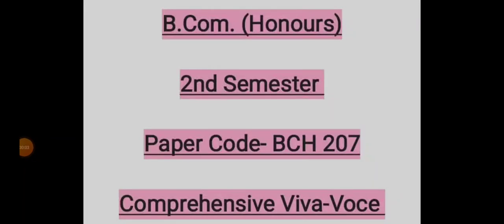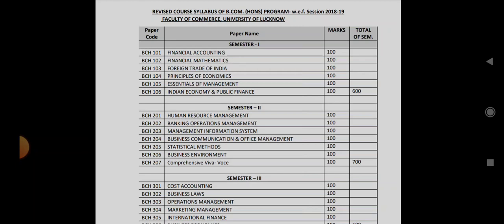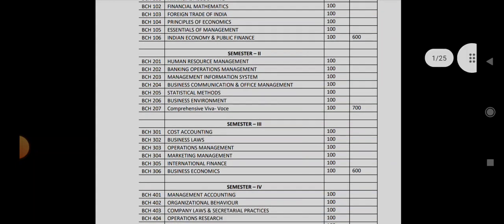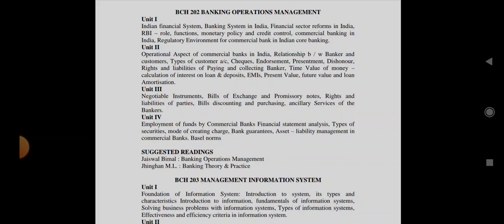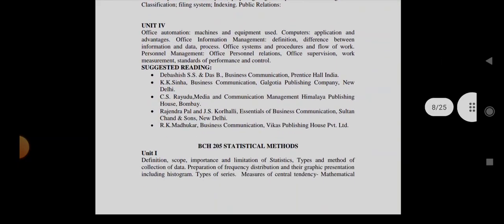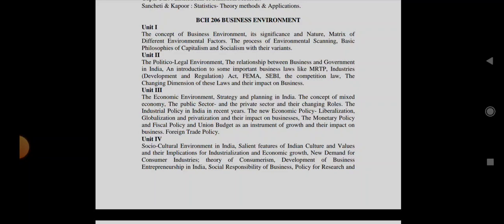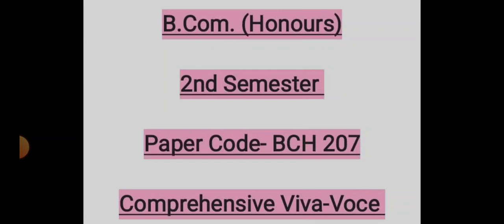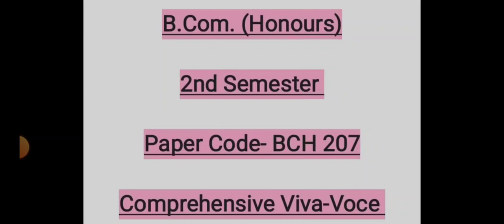B.Com. Honours 2nd Semester :- Comprehensive Viva-Voce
See these Video's for BComHons2ndSemester 👇🏻